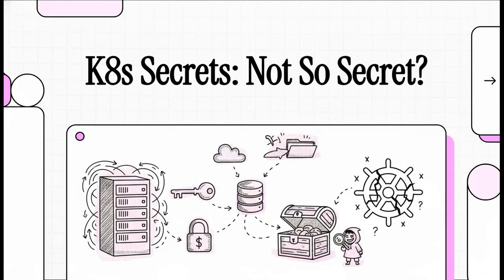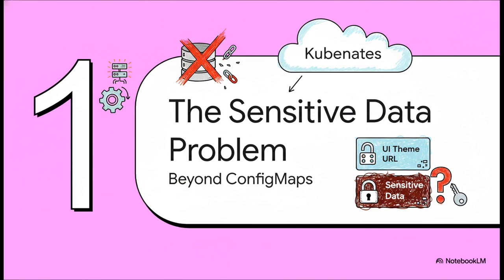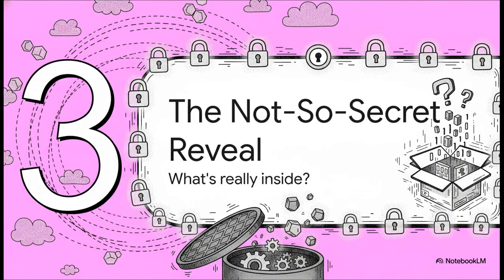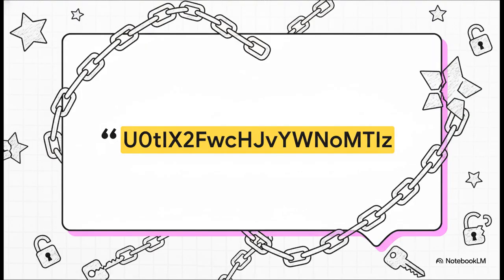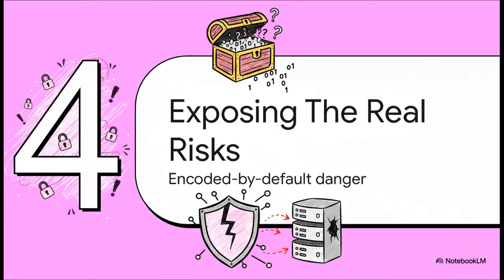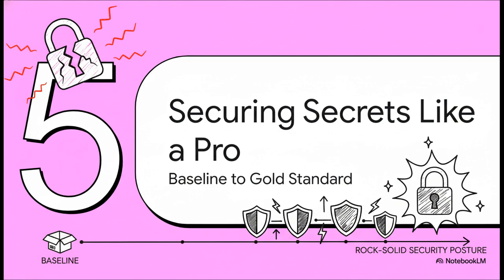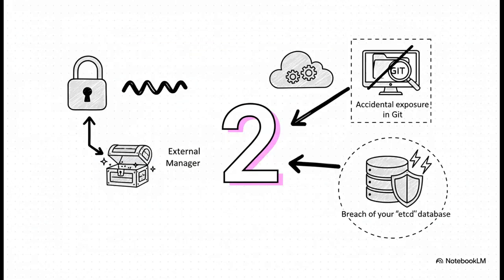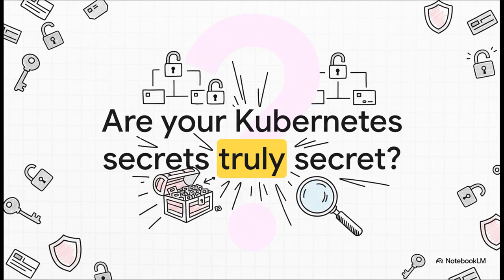22 How to Stop Fake Security in Kubernetes: True Encryption vs. Encoding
"Encoding is not encryption." 🛑 If you think Kubernetes Secrets are keeping your data safe by default, think again.

Rule number one of modern application development is getting sensitive data out of your code. But where do you put it? While Kubernetes gives us the "Secret" object on a silver platter, there is a massive, incredibly dangerous misunderstanding about how it actually handles your passwords, API keys, and database tokens.

In this video, we pull back the curtain on Kubernetes Secrets to expose the big reveal: by default, your data is not encrypted—it’s just Base64 encoded. It's a completely reversible format, meaning anyone who can view the YAML can instantly decode your plain text credentials in a single command.